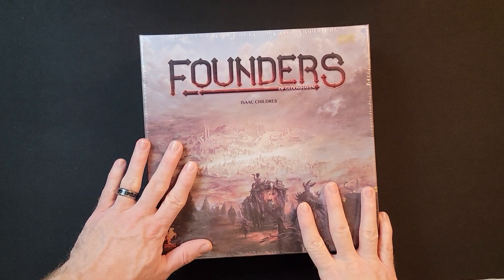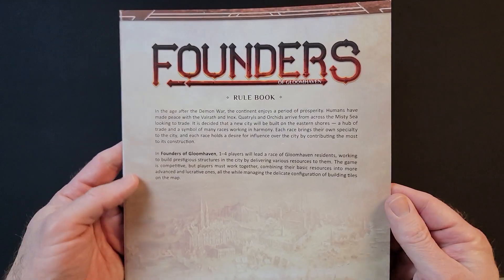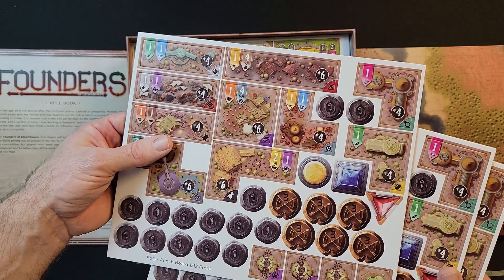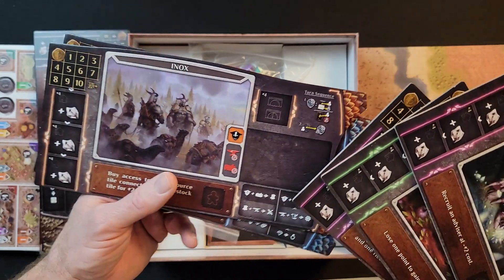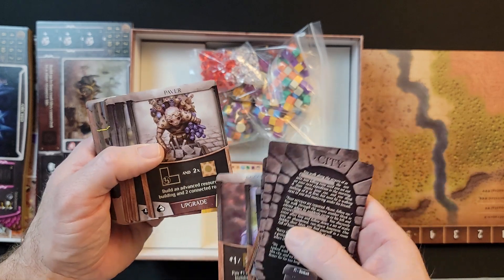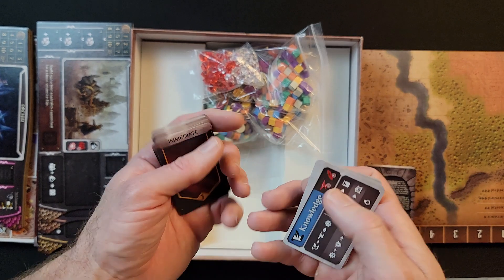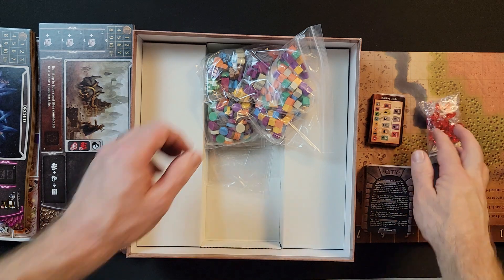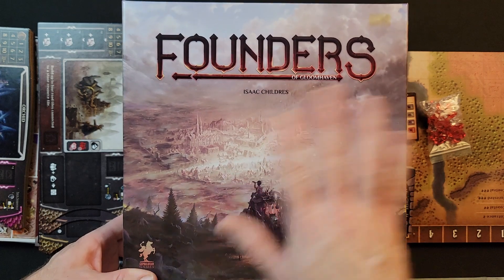Founding a City: An Unboxing of Founders of Gloomhaven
Love the world of Gloomhaven? Tiered of advertising, but want to be remembered? Join us as we look at what comes in Cephalofair Games' Founders of Gloomhaven. We hope you enjoy.